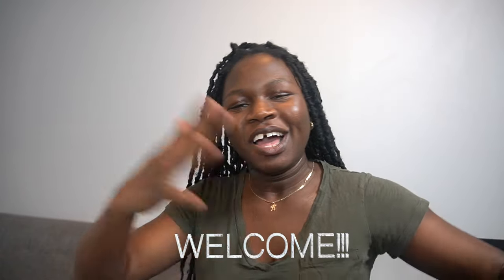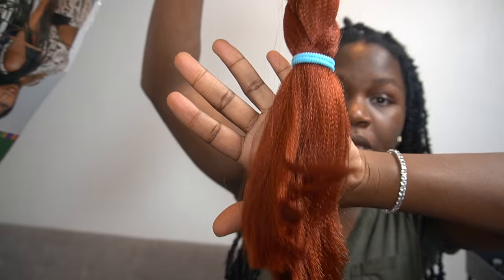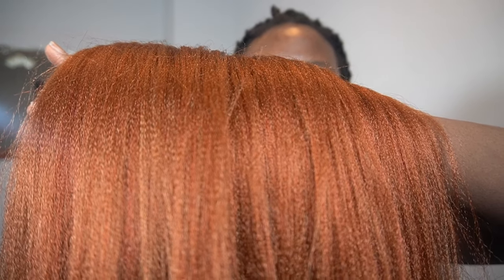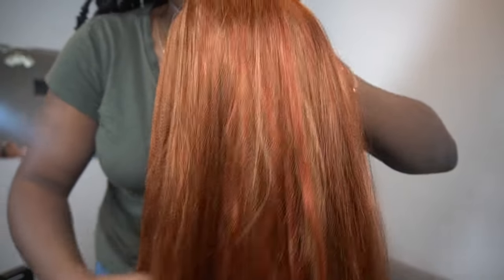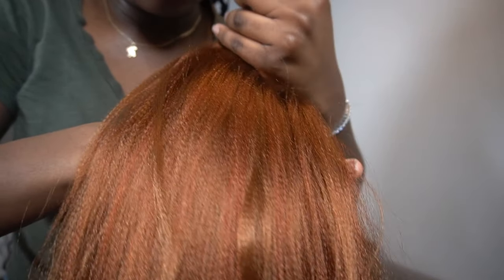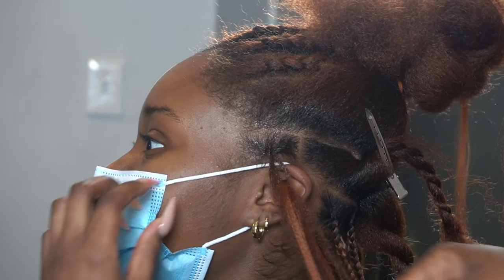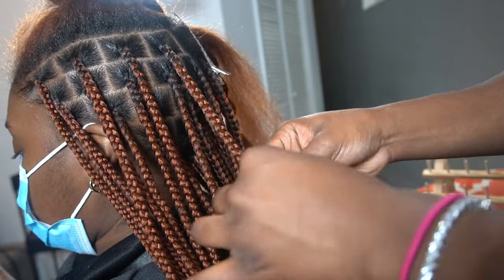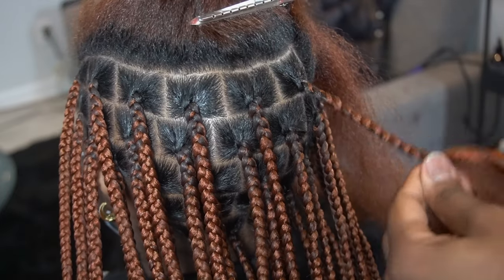Ginger Color Blend Braids?!. HOW I BLEND? HOW I PICK THE RIGHT COLORS THAT COMPLIMENT EACH OTHER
Hello,

Color blends have definitely been a staple for me as a hairstylist within the last few years. I shared it once a while back but I'm going to be sharing more of the beautiful color blends I do.

In today I am creating a ginger blend and I explain why I use the colors I use, how and why they compliment each other. Keep in mind this is just a guide if you want to go in with more of color 30 or more of color 350 then by all means do so. Or you can even switch it up and add some 27 for some highlights. Blend for a chunky look or blend till your hands fall off do what works best for you and see what you will like best.

Blow dryer

I hope this helps. Have a great day